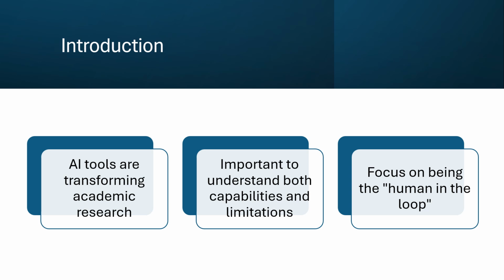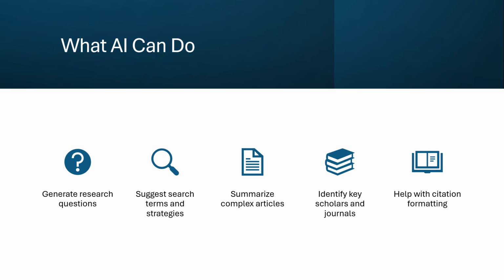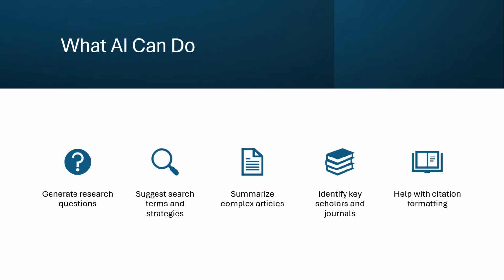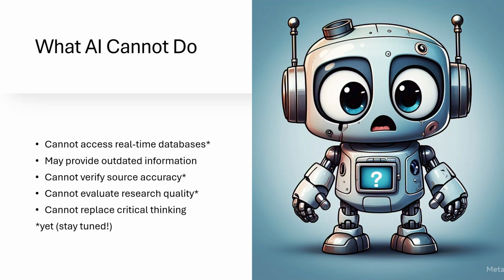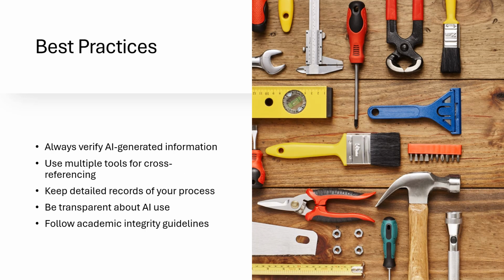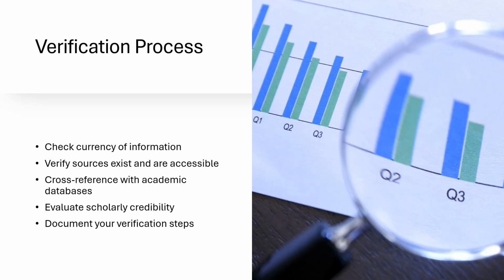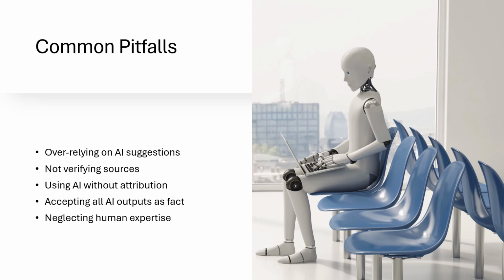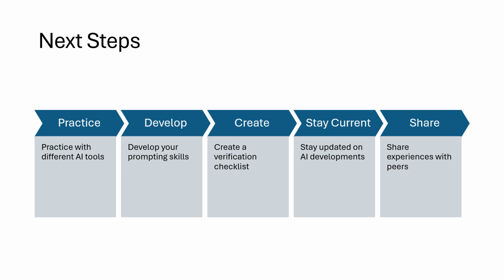Using AI Tools for Academic Research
In this video for English 199 (Writing in the Age of Artificial Intelligence), I go over some ways to use AI tools in academic research.